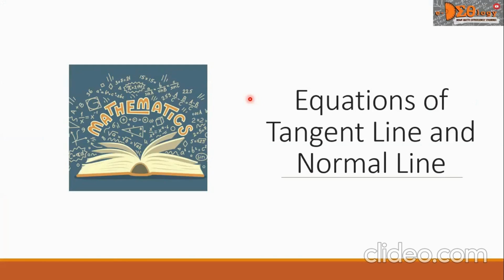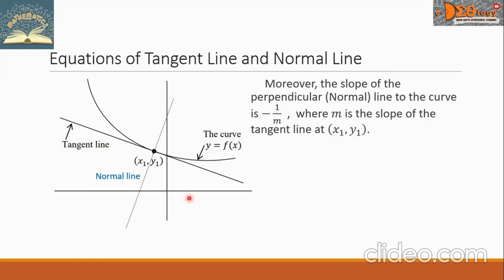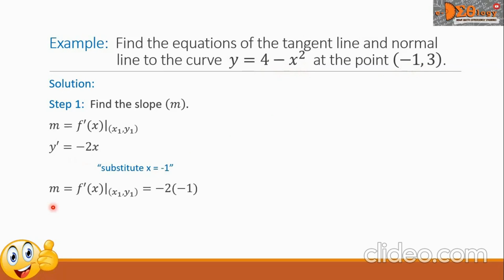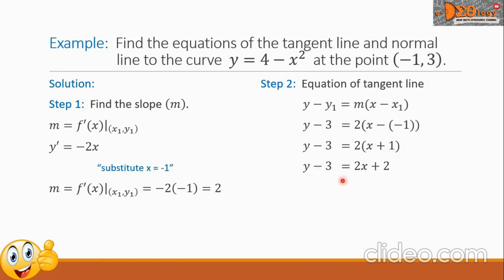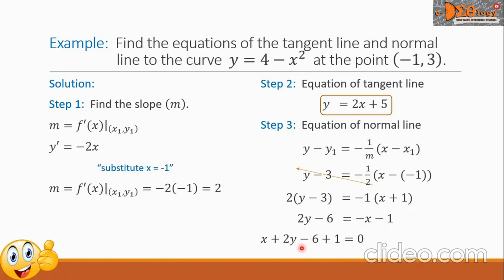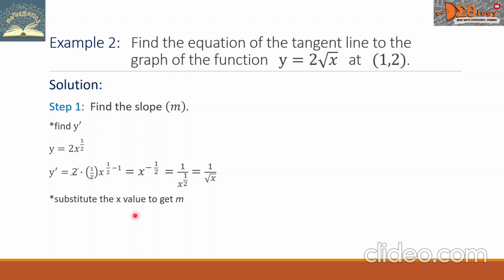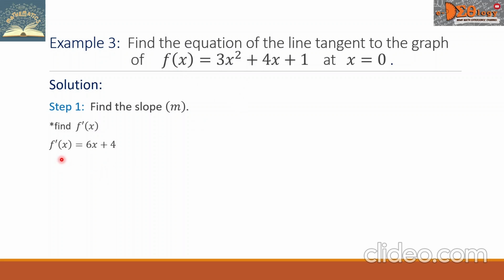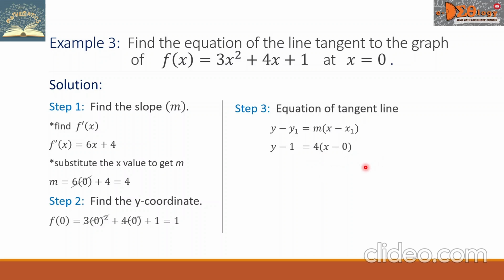Equation of Tangent Line to the Curve